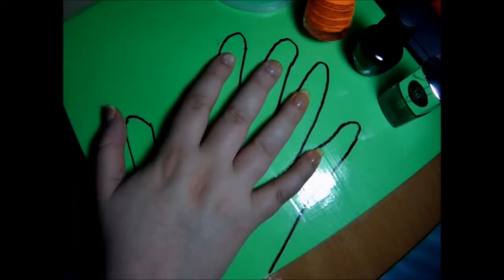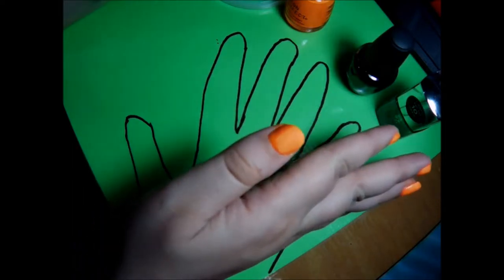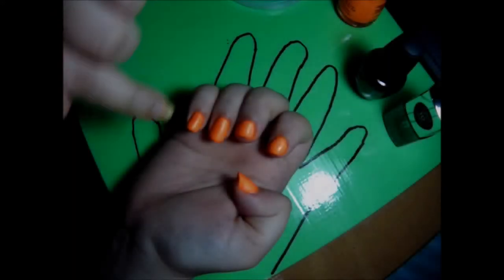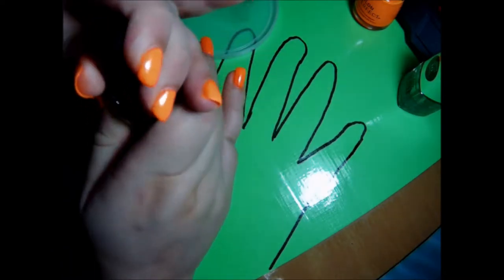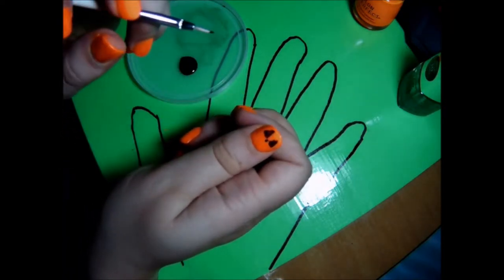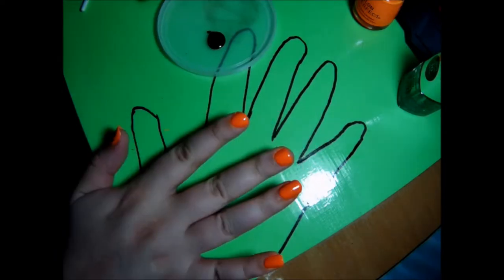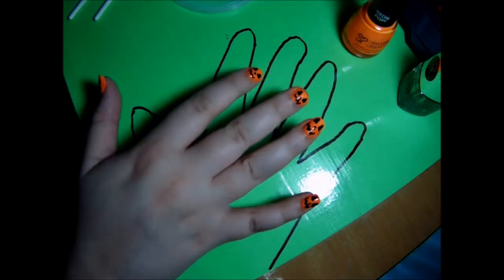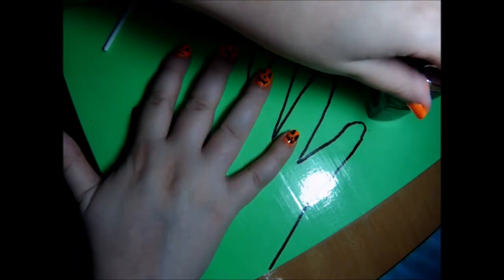Jack O'Lantern Nails!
It takes only a second and it is free free free!

I do not own shares in any companies(tho i wish). I am not making videos in order to be a commercial, although it is fun to show you whether stuff works or does not work for a regular person and not a fashion guru.

I am starting this channel as someone who doesn't have any formal training in these fields of interest. I am as skilled as the average person...sometimes a little less...and make these videos because they amuse me and I can only hope they amuse you as well.

THIS IS A VLOG! THIS IS ME BEING INSANE! I am just a normal person with no formal training goofing around having a blast trying new stuff out!!